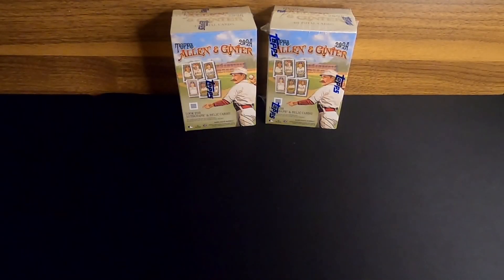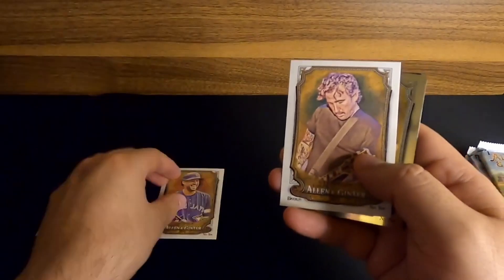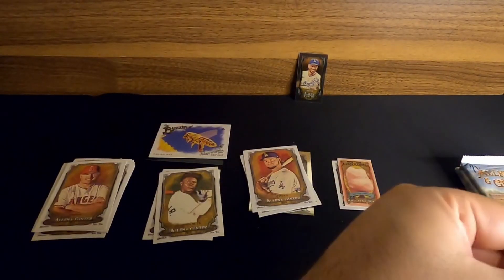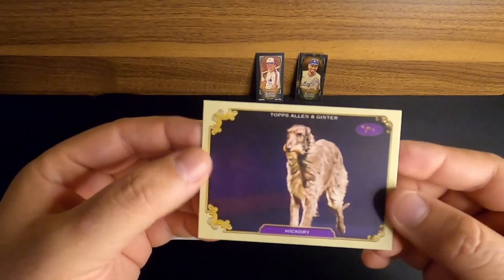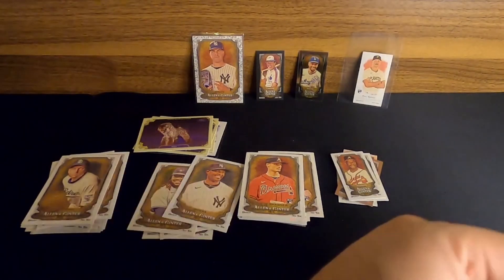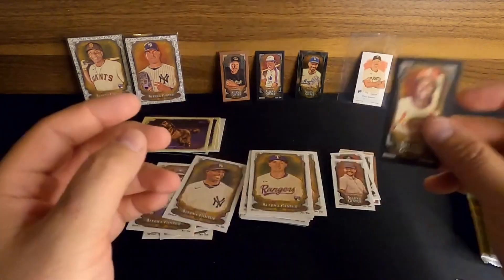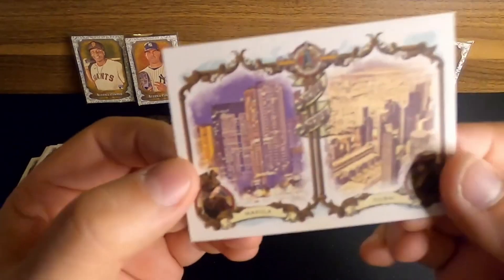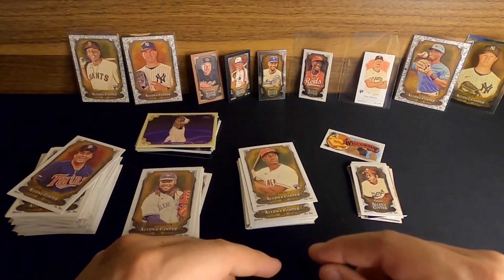2024 Allen & Ginter Blasters!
Today we're opening blasters of Allen & Ginter looking for cool parallels and maybe we'll build up the Westminster dog show collection.